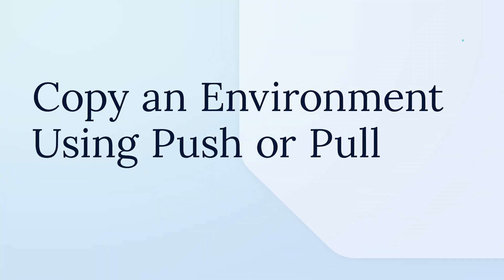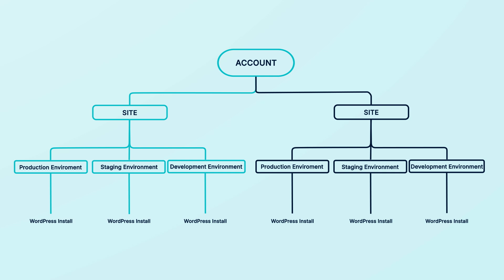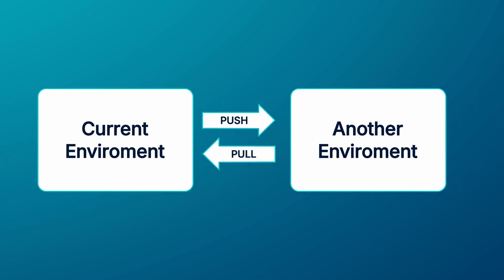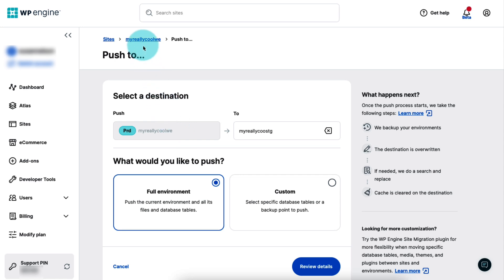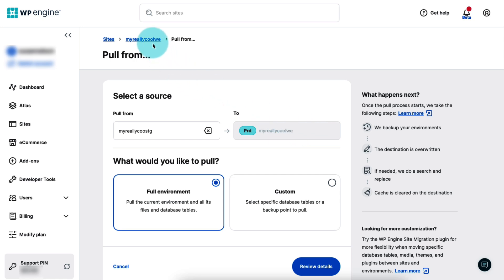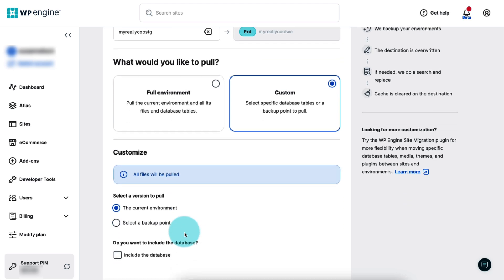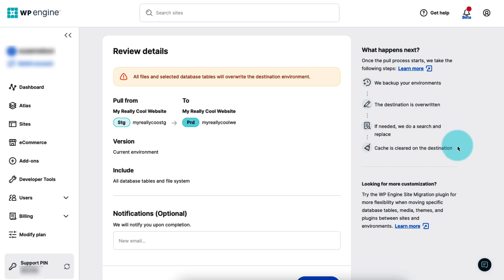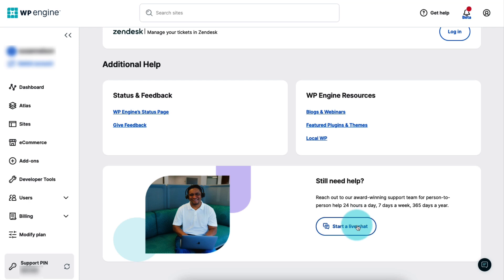How to Push & Pull Content Between Environments on WP Engine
Need to copy website changes from one environment to another? Learn Learn how to copy content between your development, staging, and live sites using the “Push to” or “Pull from” action.

00:21 What are Sites and Environments?
01:45 What are "Push to" and "Pull from" actions?
02:51 Push content to another environment
04:08 Pull content from another environment
04:55 Choose the content to include in the copy
06:34 Review the details of the copy request
06:45 Enable email notification
06:59 What happens next?
07:55 How long does the copy process take?
08:08 Get help

Learn more about copying environments in your WP Engine site using push or pull